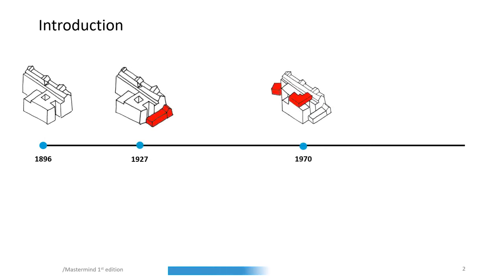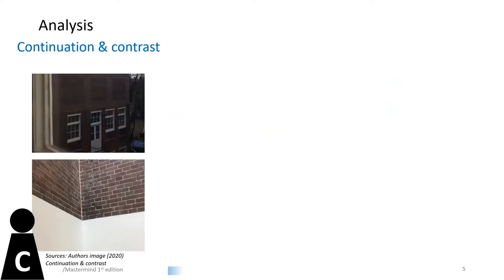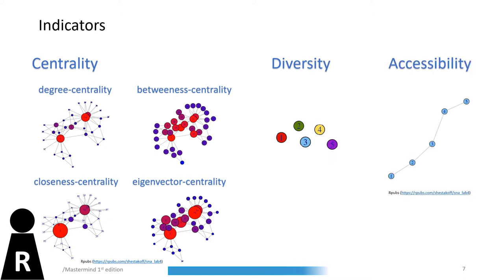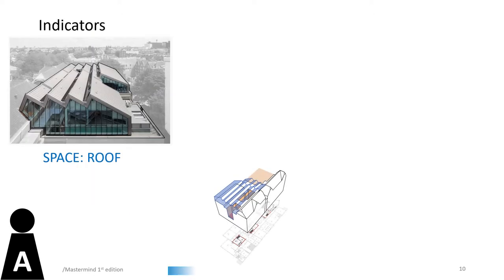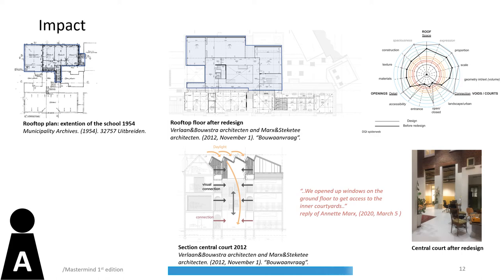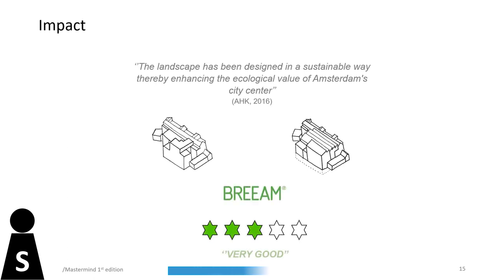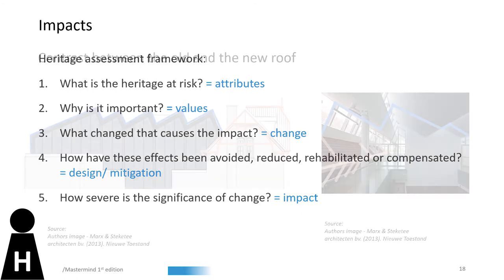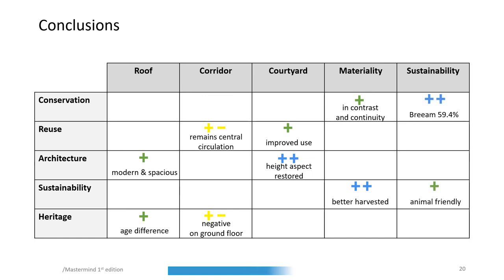Reinwardt Academie, Amsterdam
Max Henneman, Marina Brucker, Diana Ugnat, Lars Bouter, Pien Tol CRASH the code of Architect Annette Marx